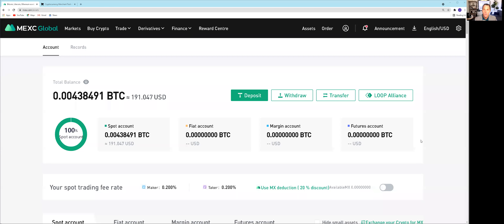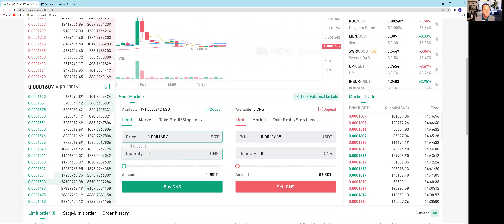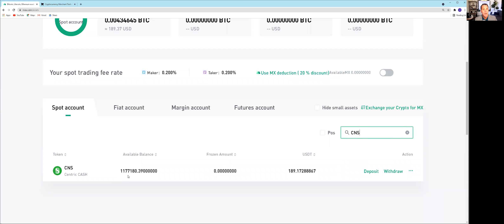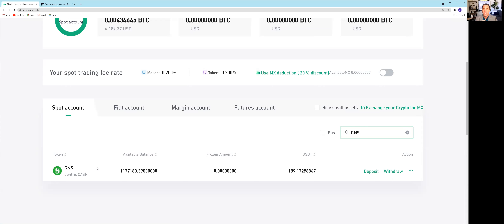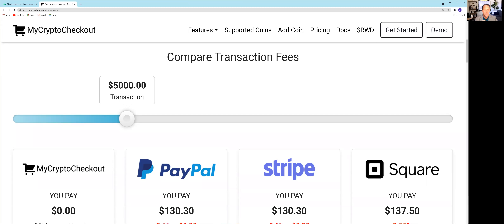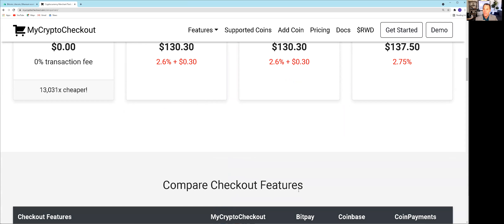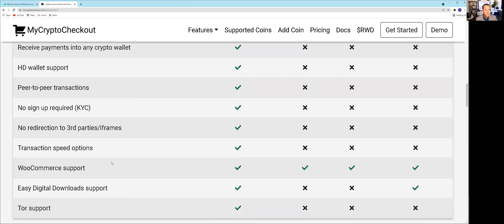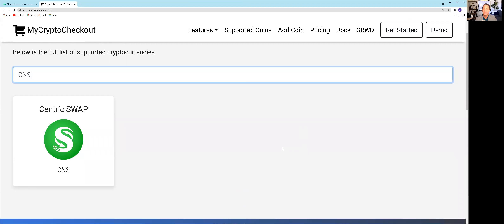If You Can’t Spend It, It’s Not Currency.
IMO… In my opinion, if I can’t SPEND something...no matter what it is...it’s not money. It’s not currency unless it’s spendable. At Centric, our tokens are designed to be spent. Even with the current volatility, Centric Swap CNS can be used through MyCryptoCheckout and a few other places that accept Centric. The list is growing…

The purpose of this video is to give insights into the vision of Centric to be spendable currency. Users of crypto payment gateways pay less in fees in most cases and sometimes pay no fees. This can be attractive to both customers and businesses alike. Why not pay less for what you’re going to buy anyway?

Granted… It’s crypto. There are expenses along the way just to acquire crypto. However, if a particular user prefers paying with crypto, those options are available and in many cases, once a user has crypto, they can pay less for goods and services. The future is now with virtual payments.

All of the information in this video is intended for education and entertainment purposes. This is not financial, investment, legal, or tax advice. Please get appropriate advice whenever considering financial products. Thank you.